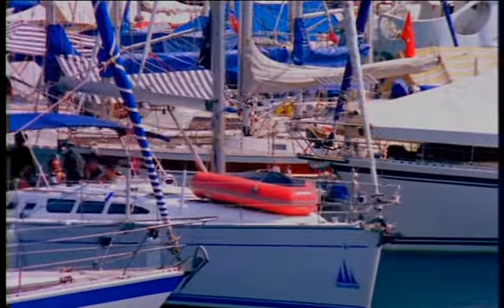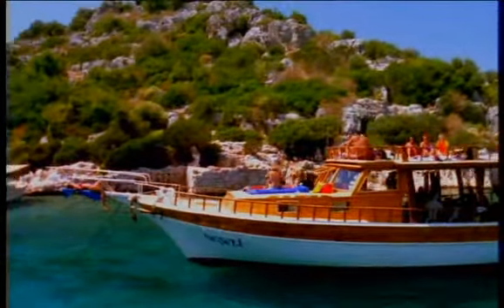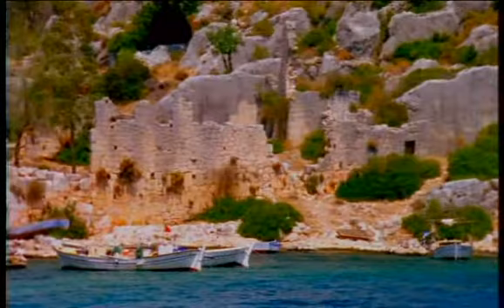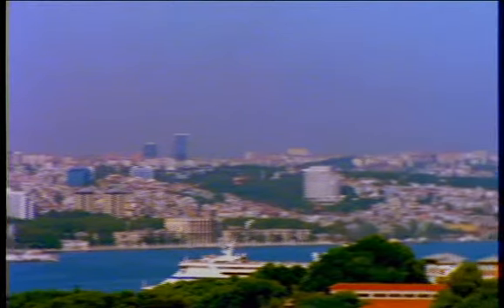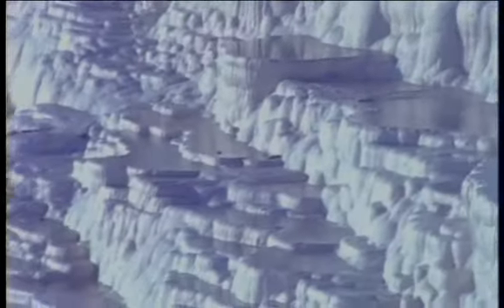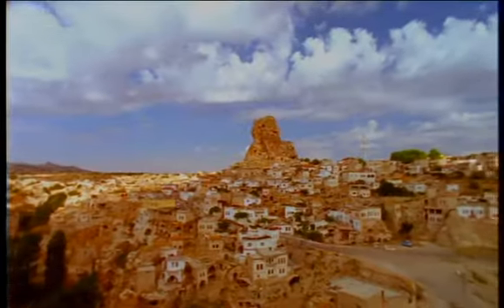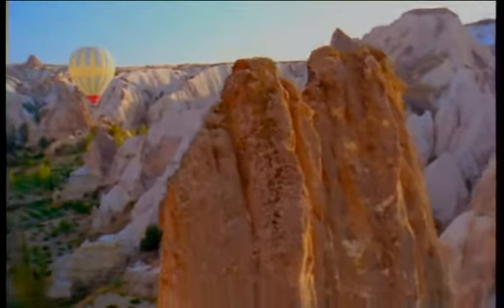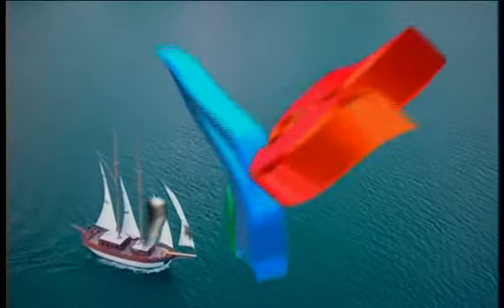TURKISH BLUE VOYAGE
The "Blue Cruise" ; exploring the beautiful unspoilt coastline of south-west Turkey by a traditional Turkish gulet is a magical experience.